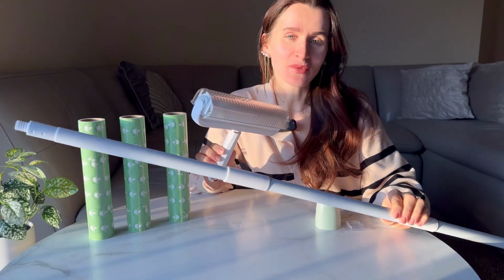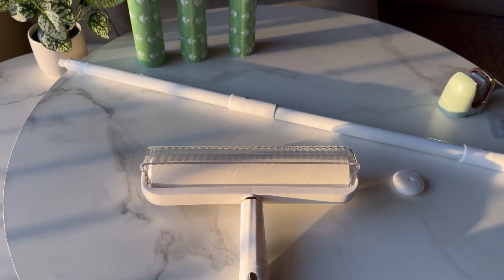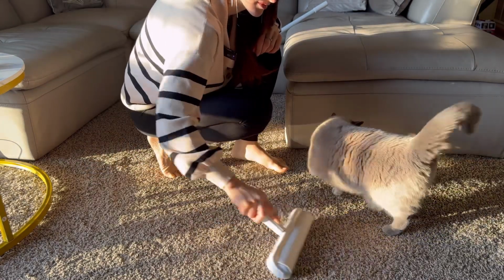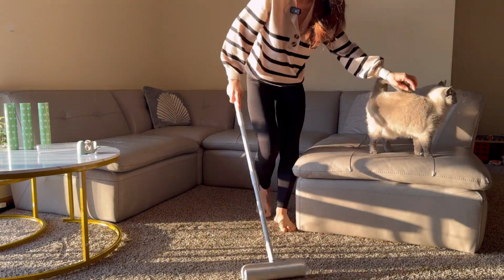Super Sticky Large Lint Rollers for Floor Carpets